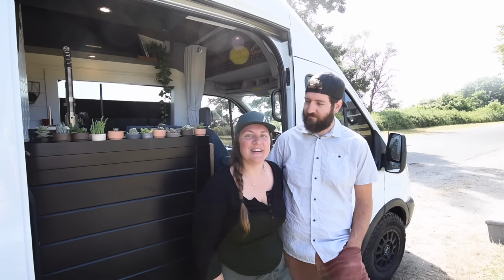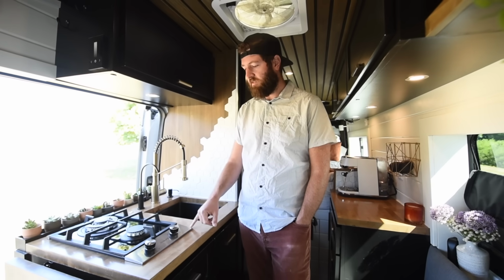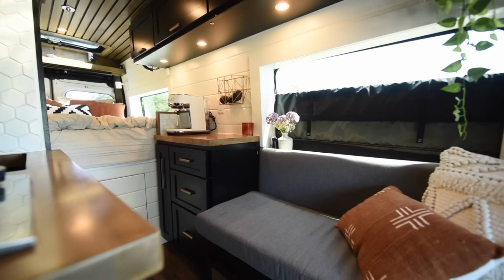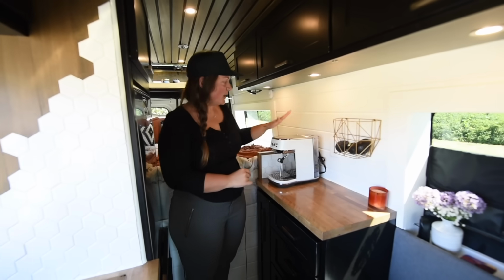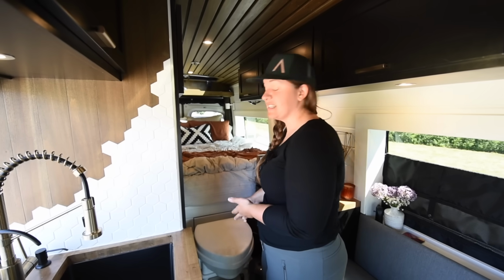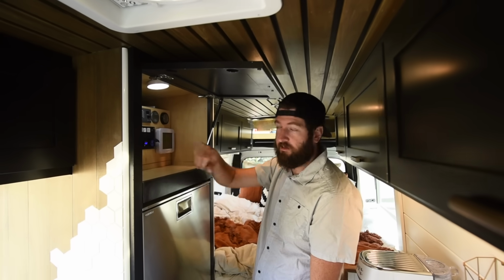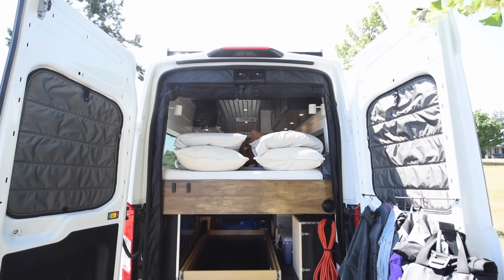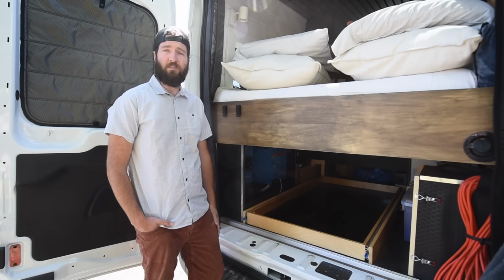Digital Nomads PERFECT VAN CONVERSION With MASSIVE 2 PERSON WORK AREA | PACKED WITH INNOVATIONS 🤯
About this van:
Alexa and Andrew converted this van themselves, to help them live a life as full-time digital nomads on the road.  They have done an outstanding job with this campervan conversion and I think it's the best I've seen this year, if not ever!!  The van is absolutely packed with cool features and innovations; to name just a few, it includes:

- Clever kitchen design
- Massive sink
- vitamix & expresso maker
- Stunning interior
- Propane cooktop
- Filtered water
- Hot and cold water
- Massive two person work area
- Heater
- Natures head toilet
- Hidden interior shower
- Massive amounts of storage